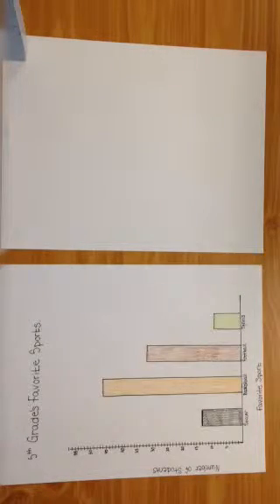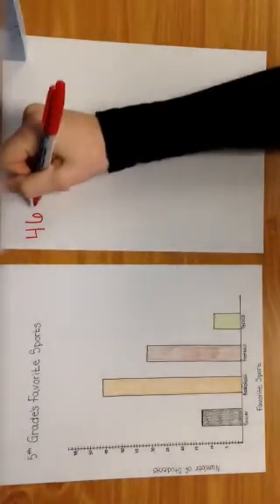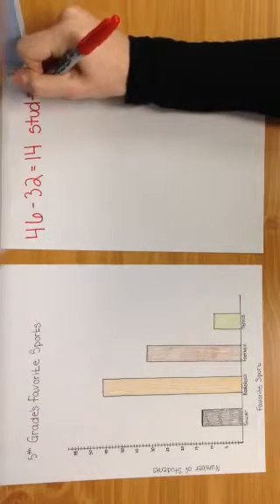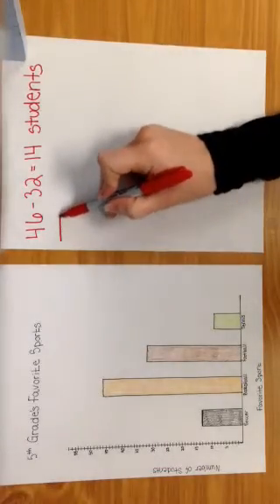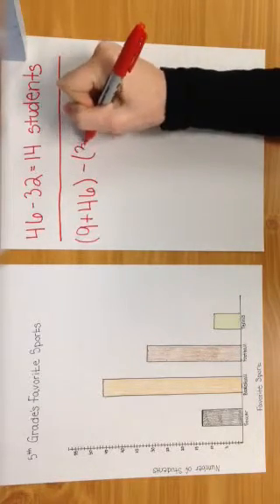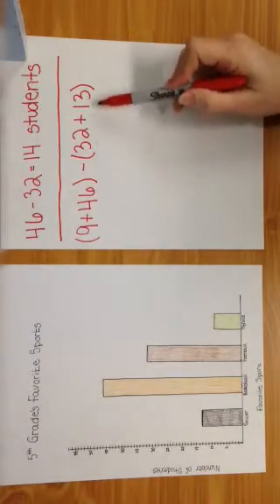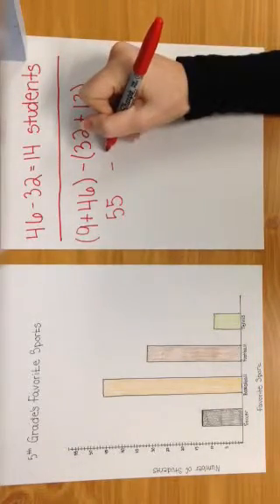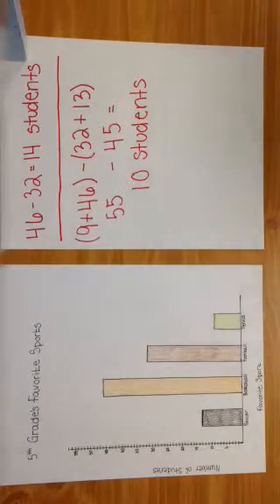Interpreting, analyzing, and comparing data